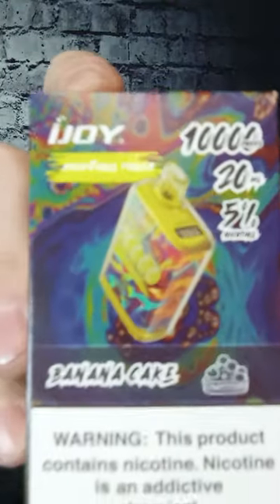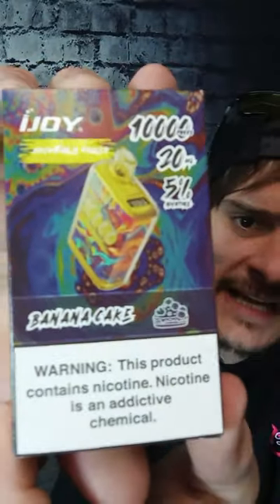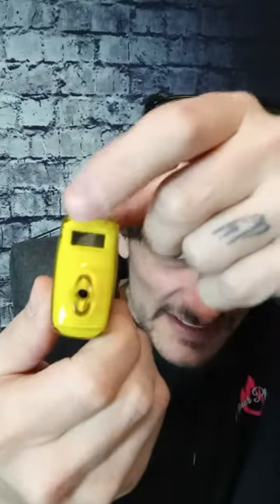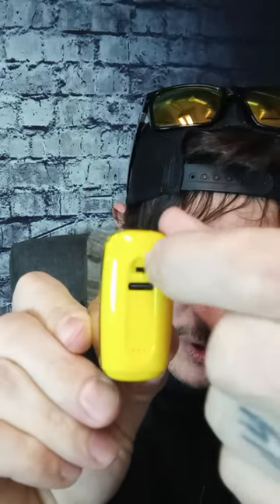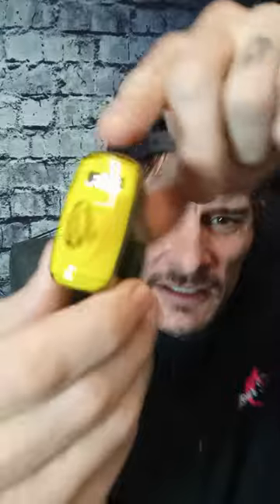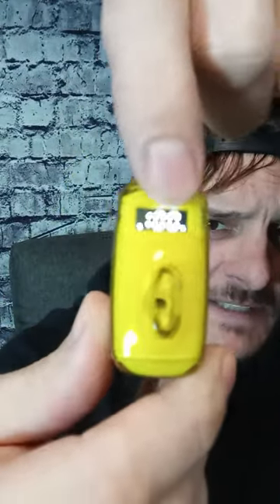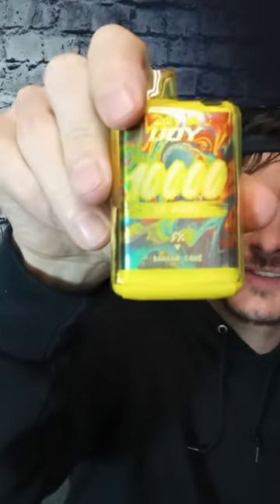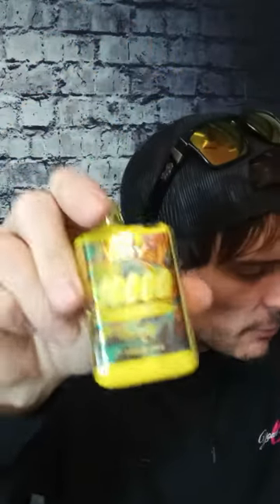IJoy Banana Cake 🔥10000 Puffs Smart Vape! 🔥Your Place LLC Reviews 🔥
IJoy 10000 Puffs Smart Vape! Your Place LLC Reviews Banana Cake! With Joe
Smart Device
10000 Puffs
S/D Mode
Rechargeable